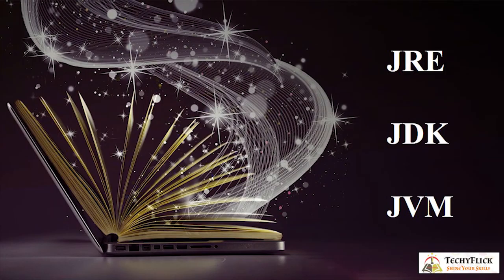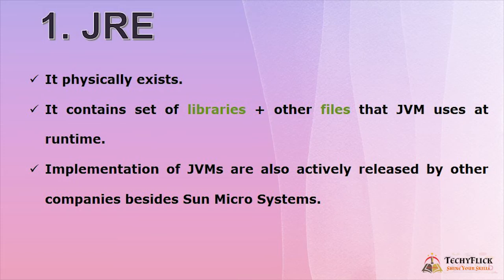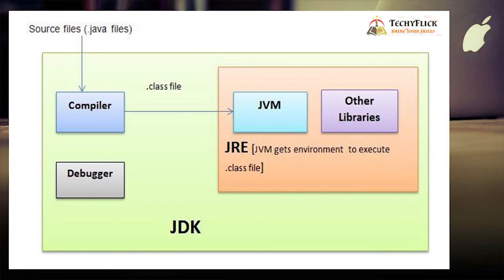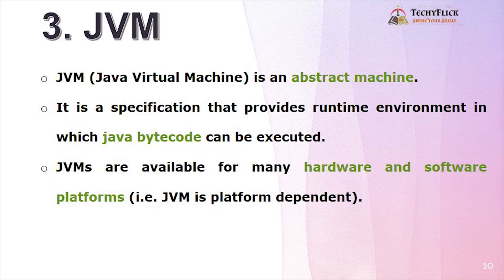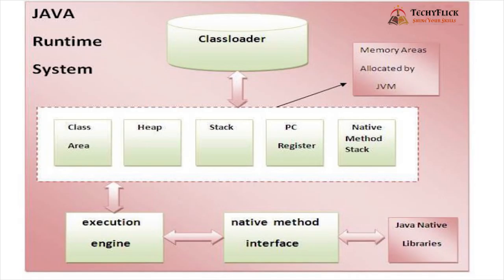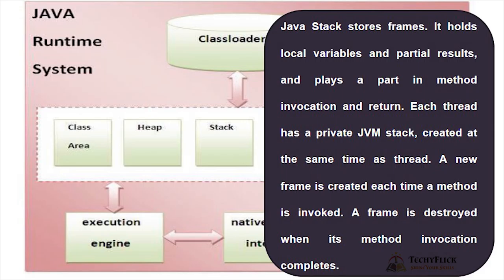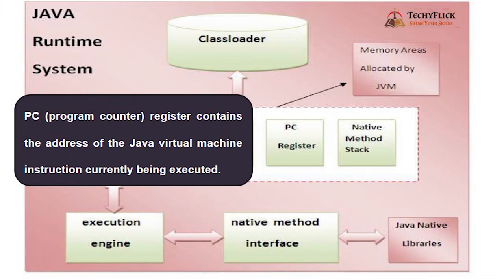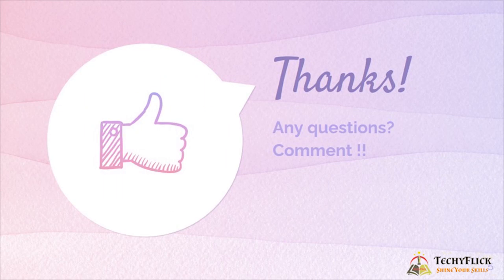CS8392 - OBJECT ORIENTED PROGRAMMING - UNIT 1 - TOPIC 9- THE JAVA ENVIRONMENT IN TAMIL BY ABISHA